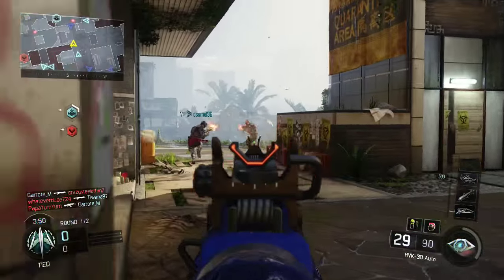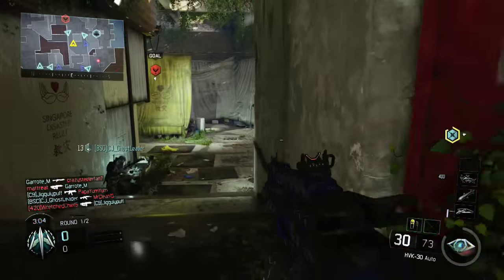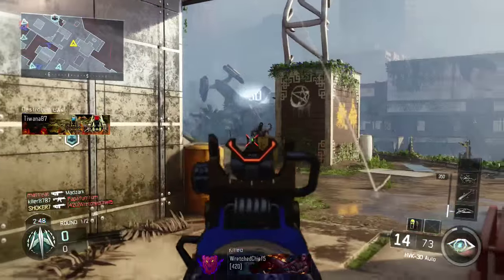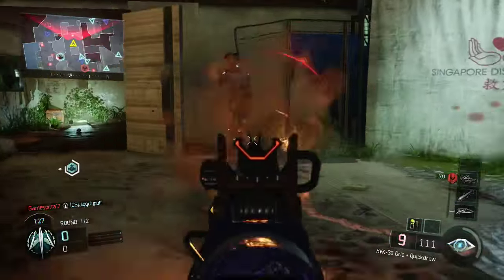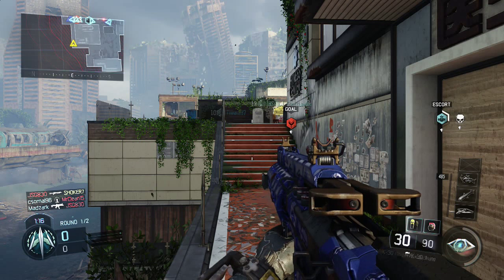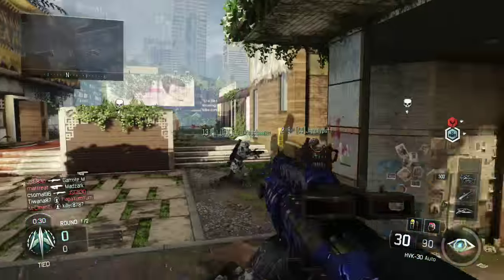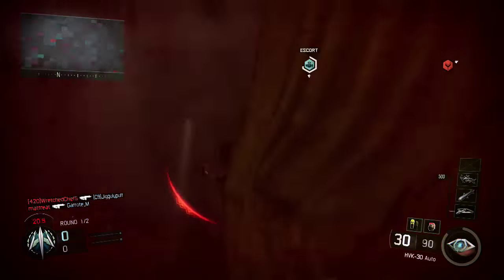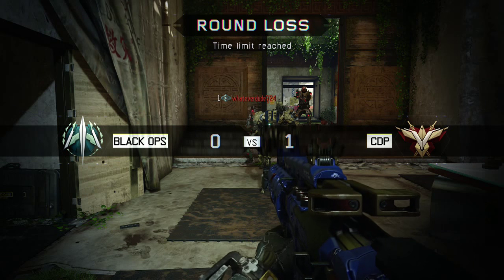COD BO3: "HOW TO WIN MORE GUNFIGHTS!" CoD Black Ops 3 Tips & Tricks!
Hopefully this video helps you win more gunfights in Black Ops 3! CoD Black Ops 3 Tips & Tricks!”